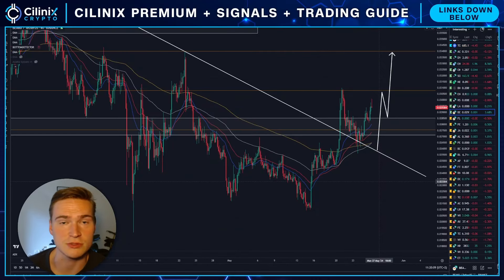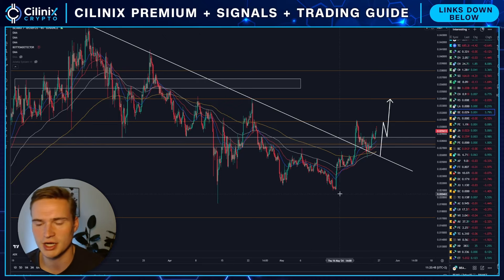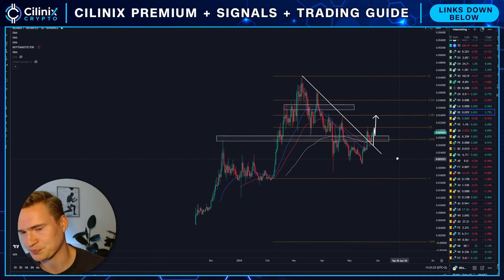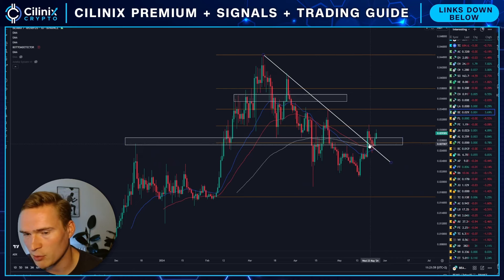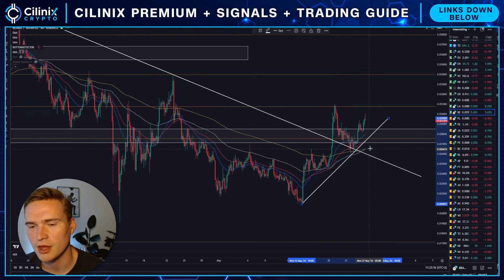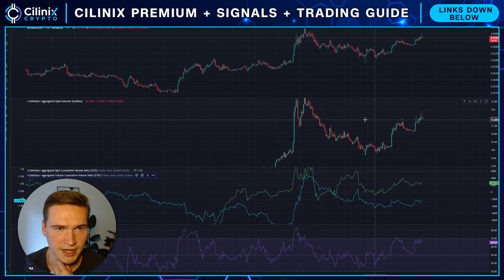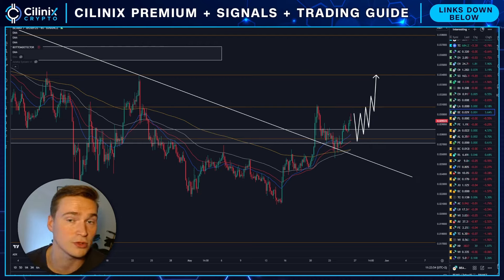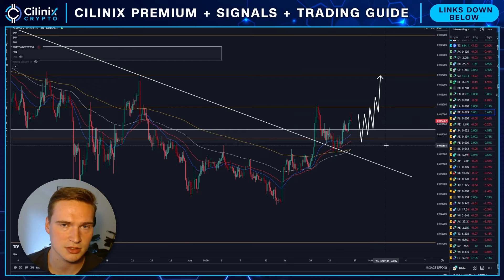BEAM BULLRUN STARTING?🚨 | BEAM (BEAMX) PRICE PREDICTION & NEWS 2024!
BEAMX BEAM PRICE PREDICTION 2024

(In the Signals Entry channel)

Social links!